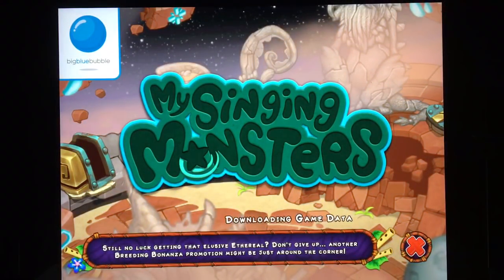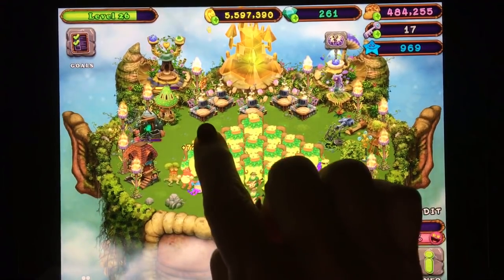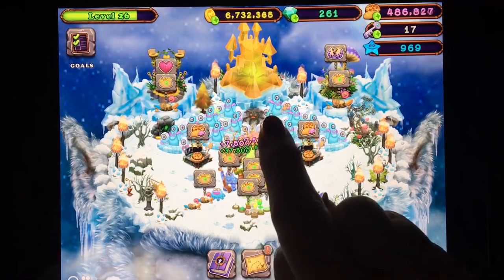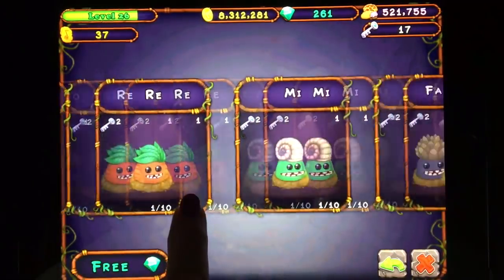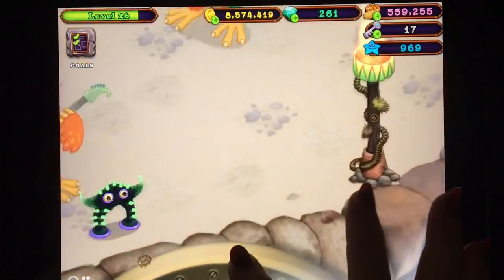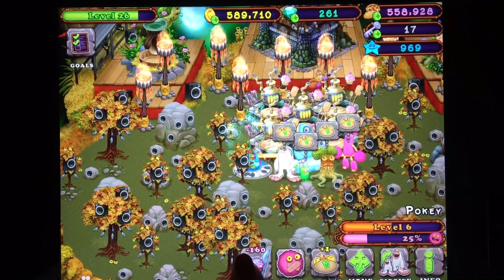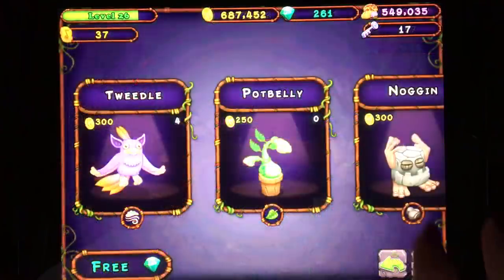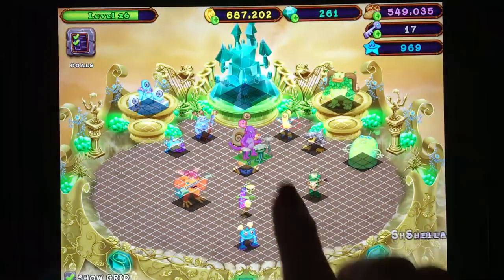72 Let’sPlayAgain with Diane